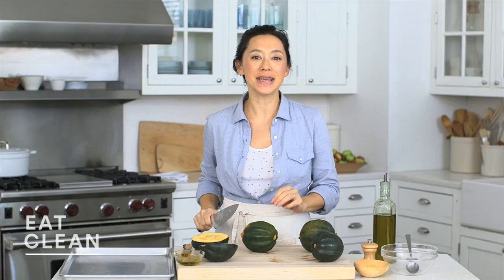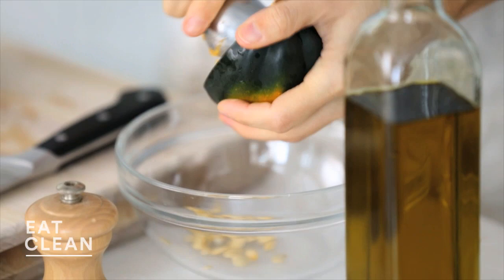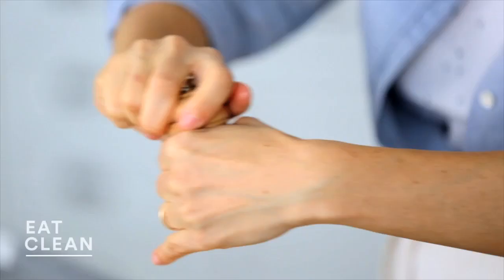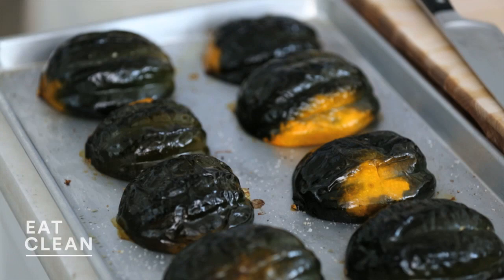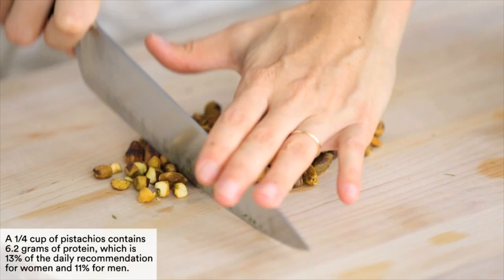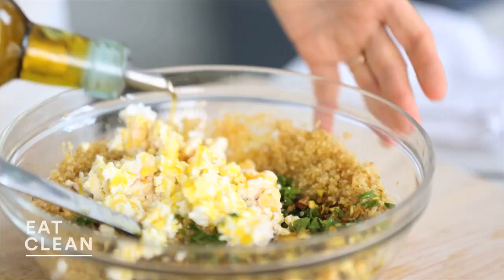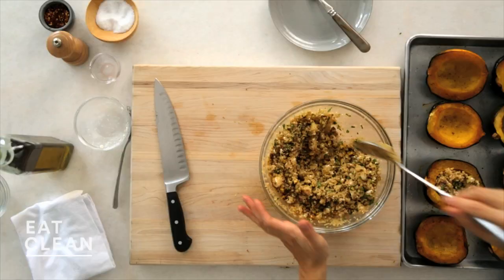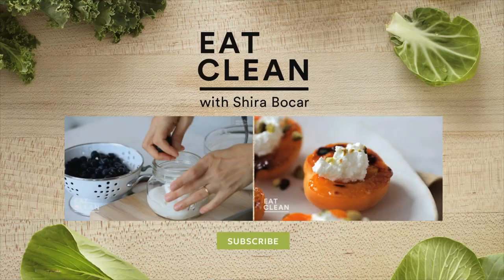Stuffed Acorn Squash with Quinoa and Pistachios - Eat Clean with Shira Bocar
Quinoa makes for a complete protein that has a nutty, rich flavor and texture. Combined with pistachios and feta, this main-course dish will have you craving the healthy and comforting flavors of fall.